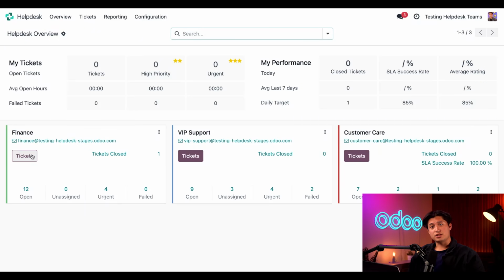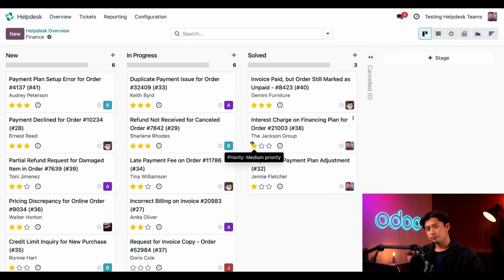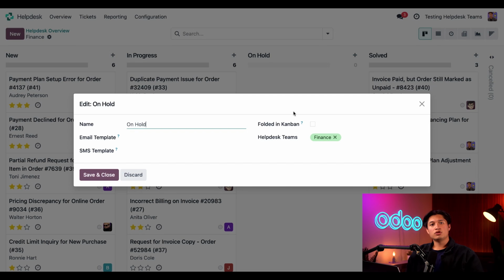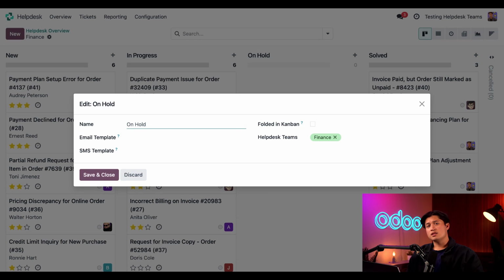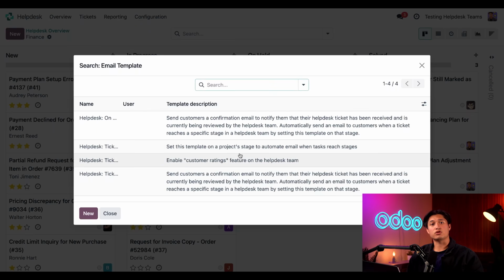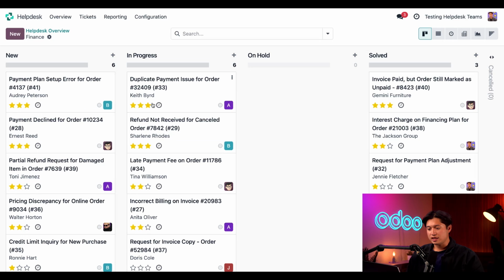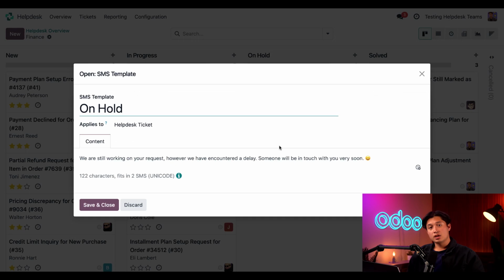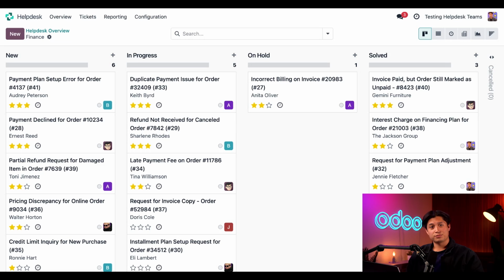Helpdesk Stages | Odoo Helpdesk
In this video, learn how to create and configure Heldpesk stages. Also, learn how to enable Email and SMS templates to automatically send once a ticket reaches a stage.

- [Tutorial label]: [link to youtube tutorial] (add individual tutorial links as they are relevant to do so)

**App documentation**
- Helpdesk Stages

- All Helpdesk docs